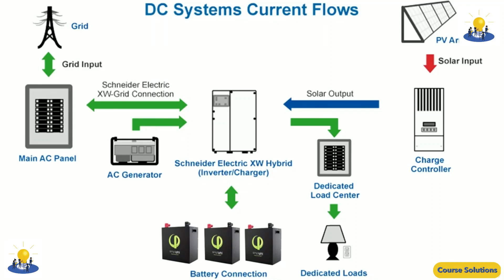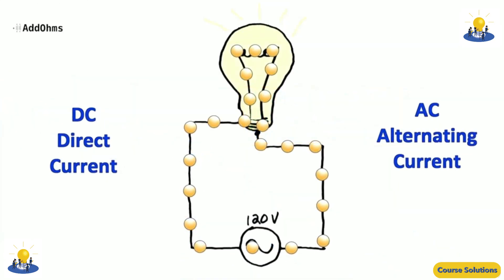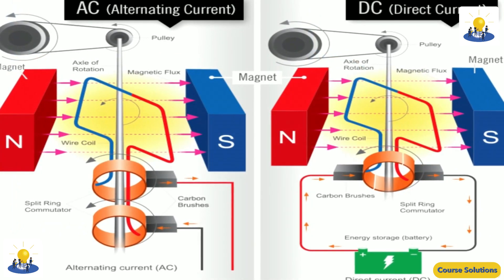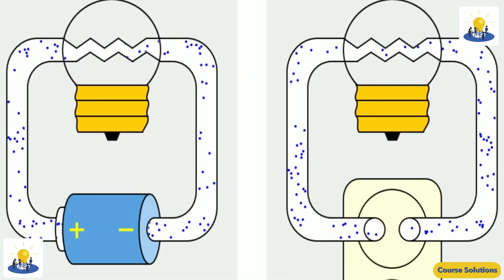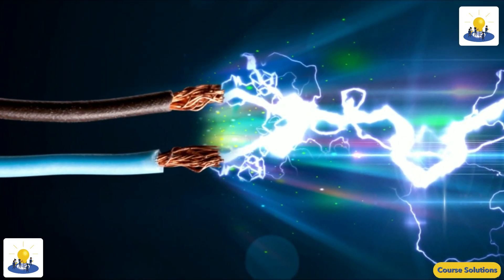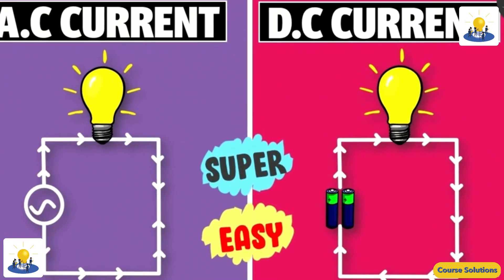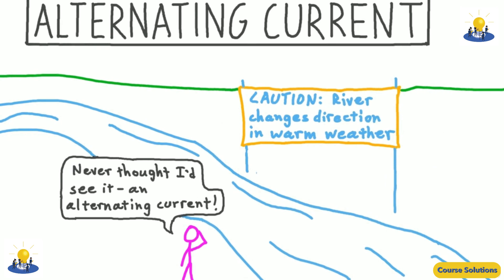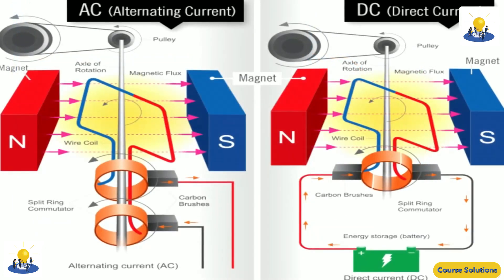Difference between AC and DC Current Explained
What is the difference between AC and DC?

AC Current:

"AC/DC" (referring to the rock band): AC/DC is a rock band known for their high-energy music. The acronym AC/DC also refers to the two types of electrical current - Alternating Current (AC) and Direct Current (DC). AC current is a type of electrical current that periodically changes direction, similar to how AC/DC music can switch between high-energy and slower ballads. AC current is the type of current that is commonly used in homes and buildings to power appliances and lights. It is also used to transport electricity over long distances because it can be easily transformed to different voltages.

"Electricity dancing" or "Electricity flowing back and forth": AC current is called "alternating current" because the direction of the current alternates back and forth over time. The voltage and current in an AC circuit change direction many times per second, creating a waveform that looks like a sine wave. This waveform is often described as "electricity dancing" or "electricity flowing back and forth."

"Alternating current" or "Alternator": Alternating current (AC) is a type of electrical current that changes direction periodically. AC is generated by an alternator, which is a device that converts mechanical energy (such as from a spinning turbine) into electrical energy. Alternators are commonly used in power plants to generate electricity.

"Tesla" or "Nikola Tesla": Nikola Tesla was a Serbian-American inventor and electrical engineer who is best known for his contributions to the development of AC current. Tesla invented the AC induction motor and the transformer, which are key components in AC power systems. Tesla's work on AC current was instrumental in the development of the modern electrical power grid.

DC Current:

"Straight outta battery" (referring to the song "Straight Outta Compton"): DC current is also known as "direct current," which means that the current flows in one direction only. This is different from AC current, which periodically changes direction. DC current is typically produced by a battery or a DC power supply. "Straight outta battery" is a play on the title of the famous song "Straight Outta Compton" by N.W.A.

"One-way street" or "Electricity flowing in one direction": DC current flows in one direction only, like a "one-way street." This is because the voltage and current in a DC circuit do not change direction over time. DC current is used in electronics and many other applications that require a steady source of power.

"Direct current" or "Battery power": Direct current (DC) is a type of electrical current that flows in one direction only. DC is often generated by a battery, which converts chemical energy into electrical energy. DC power is commonly used in electronics, such as computers, televisions, and smartphones.

"Edison" or "Thomas Edison": Thomas Edison was an American inventor and businessman who is best known for his work on the development of the incandescent light bulb. Edison also worked on the development of DC power systems, which were used in the early days of electrical power generation. Edison's work on DC power systems was later overshadowed by the development of AC power systems by Nikola Tesla and others.